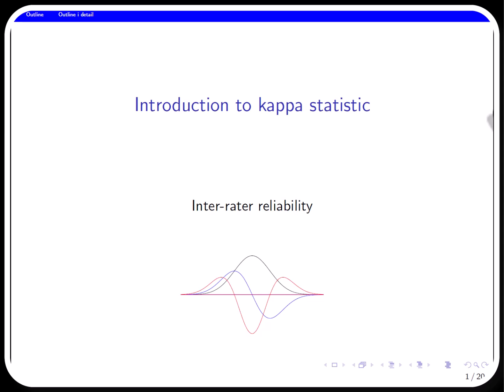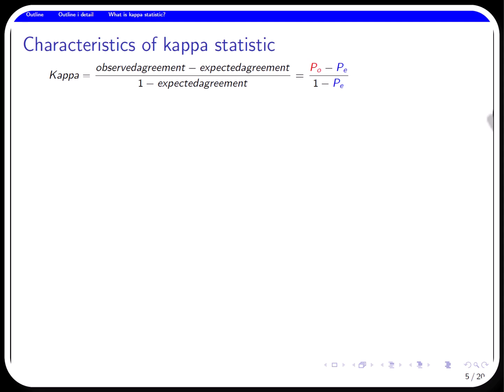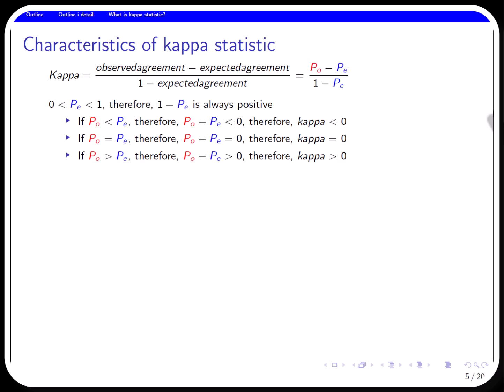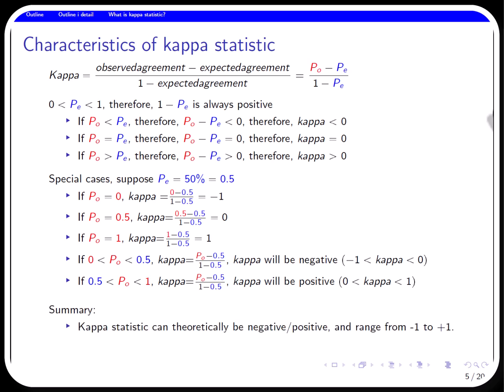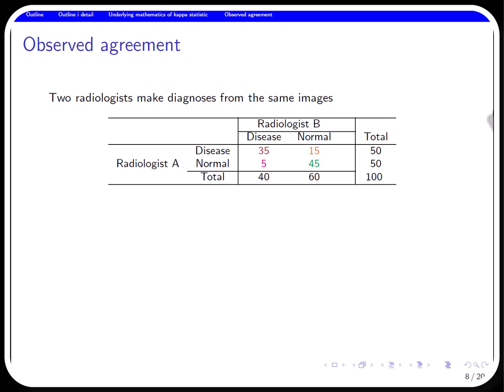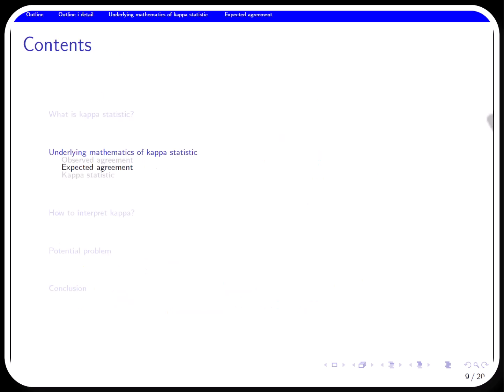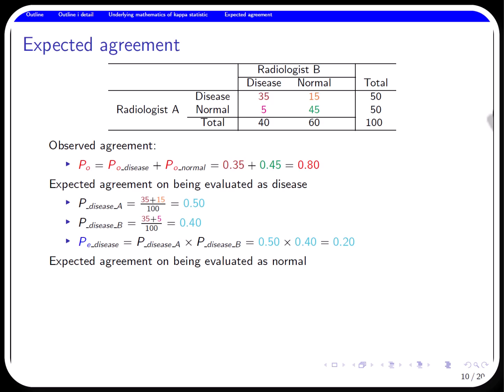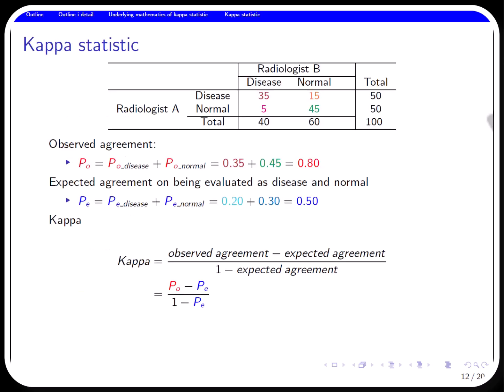Kappa statistic: part 1 Kappa statistic and underlying mathematics of kappa statistics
Introduction to Kappa statistic
Underlying mathematics of kappa statistic
How to interpret Kappa statistic

Kappa statistic measures agreement between raters or methods for categorical data, correcting for agreement purely due to chance.